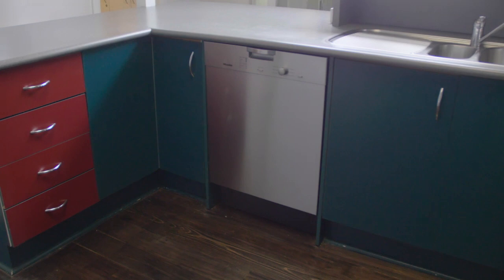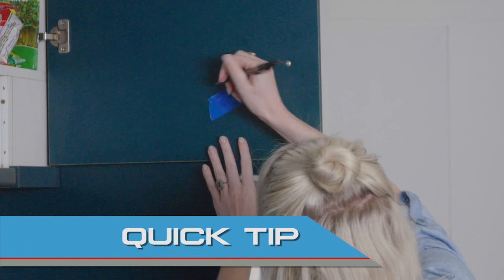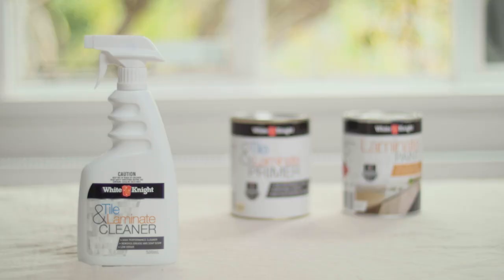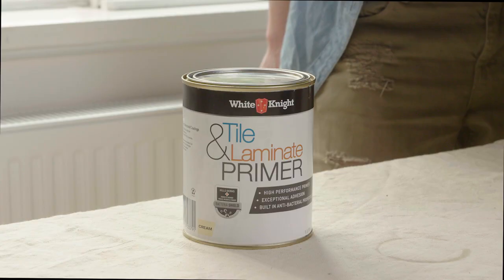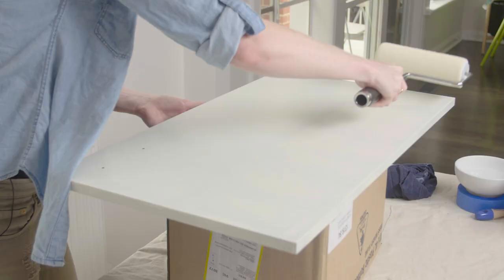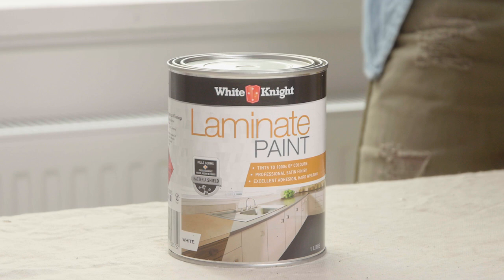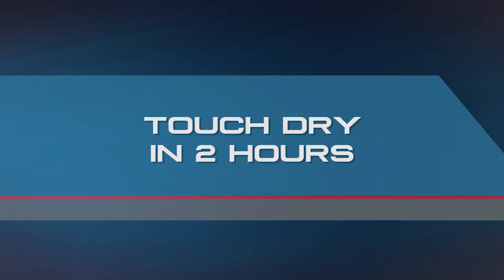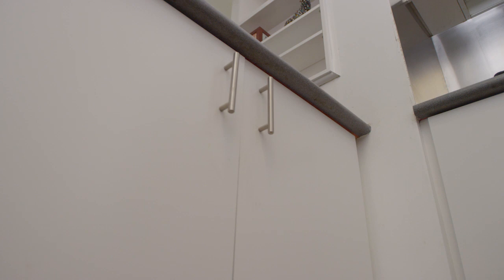How To Paint Laminate